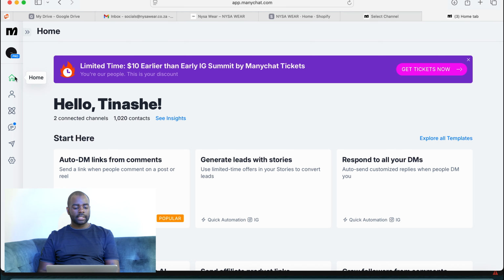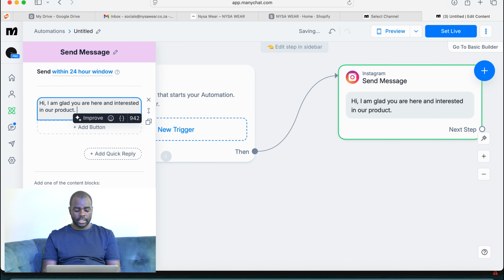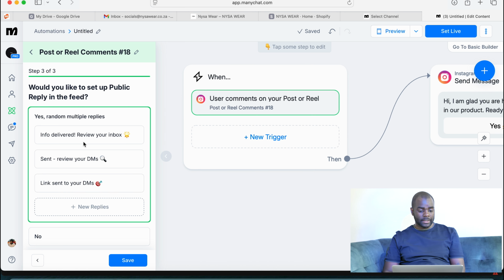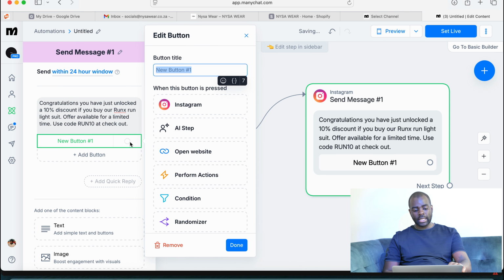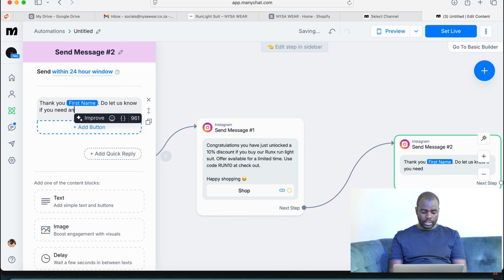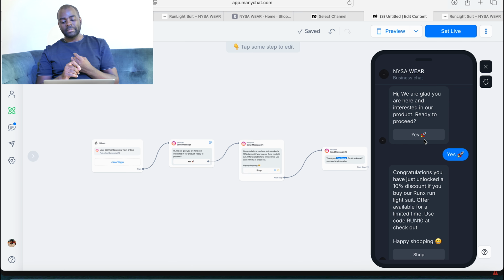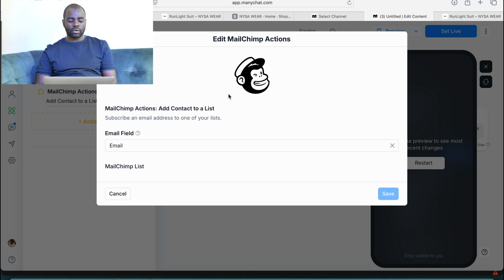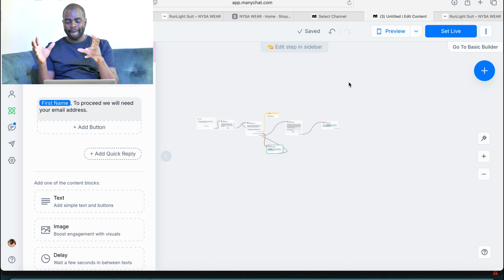How to set up your first chat Automation on Many Chat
In this video, you can learn how to set up your first many chat automation in a few simple steps.